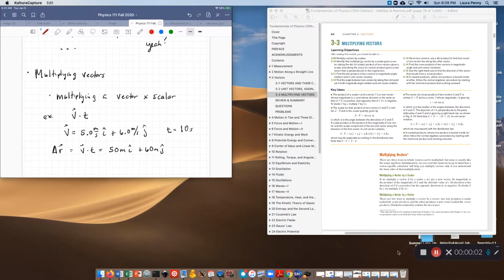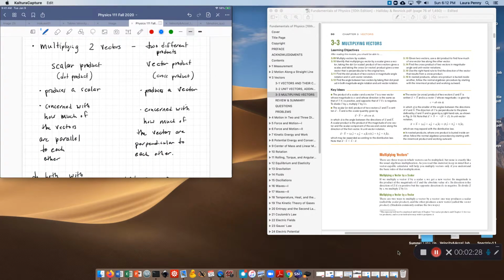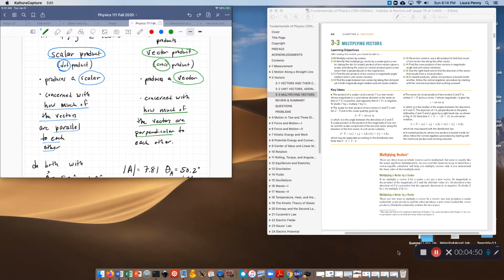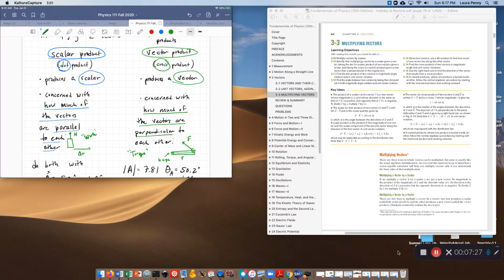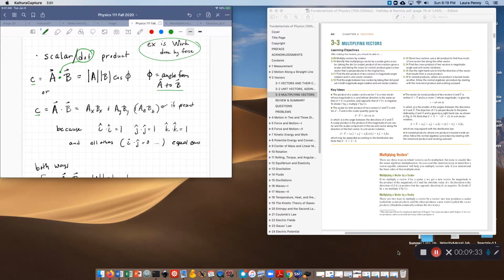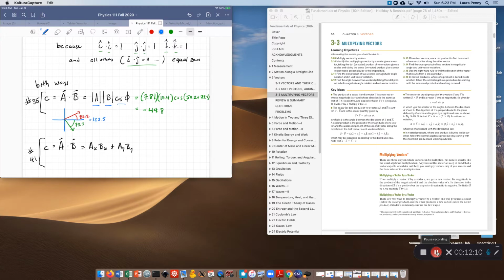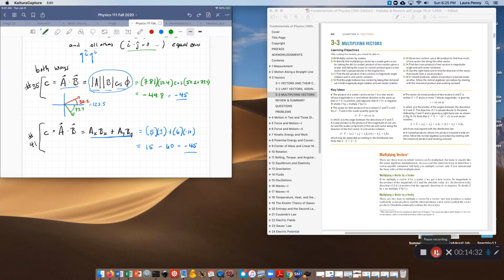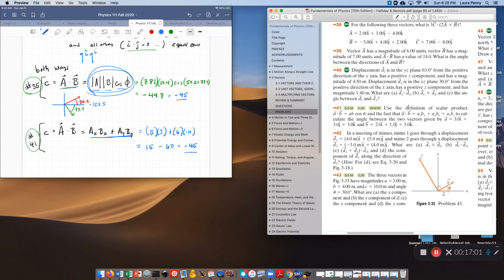Ch. 3 Vectors Part 3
Multiplying vectors with scalars. Defining scalar and vector products of two vectors. Example of scalar product. Ex. #35.